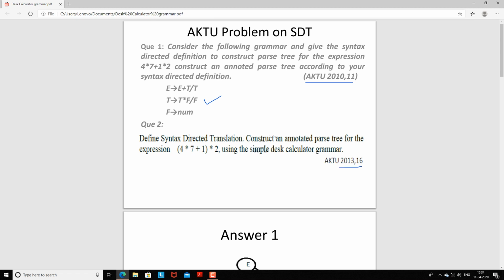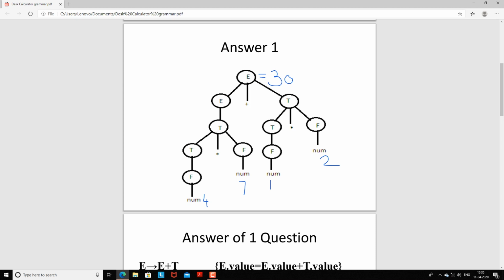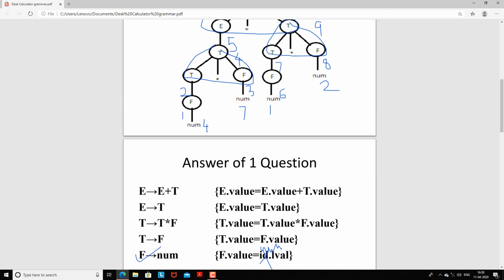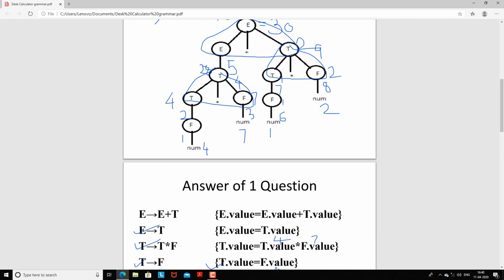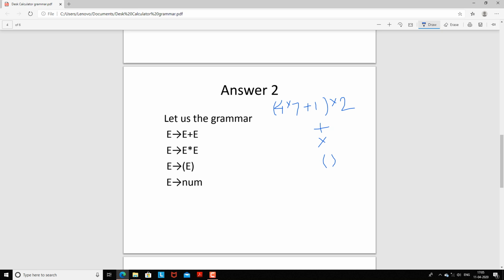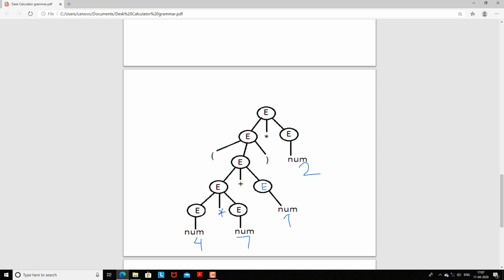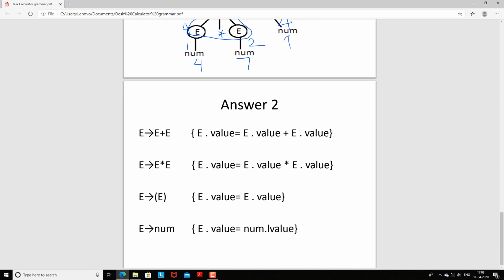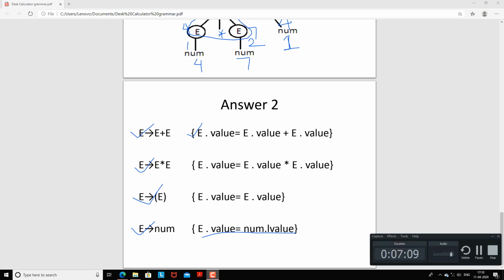SDT Lec 4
Desk Calculator Grammar